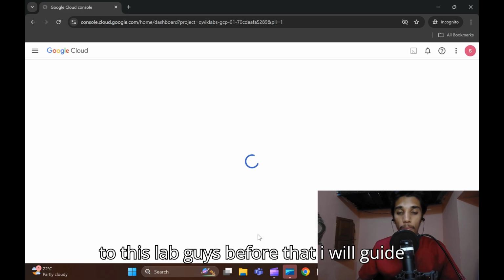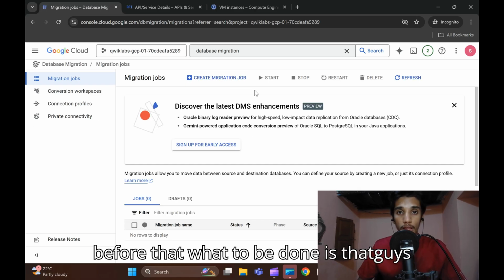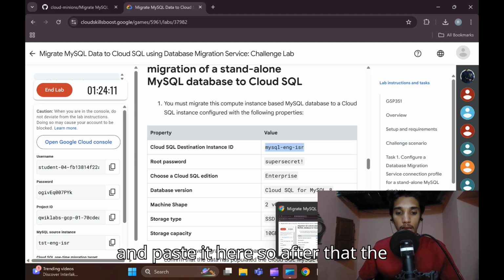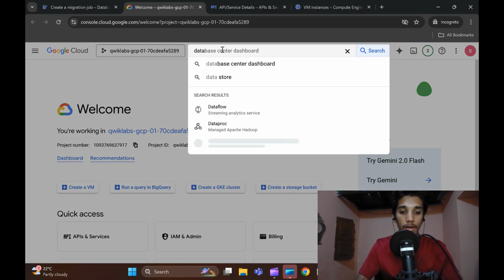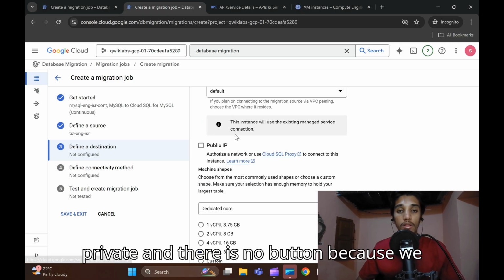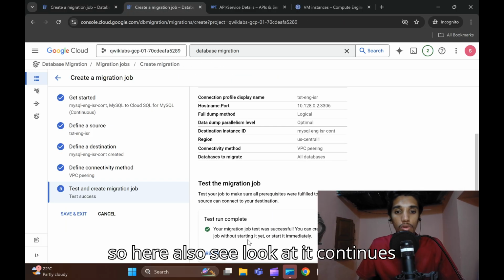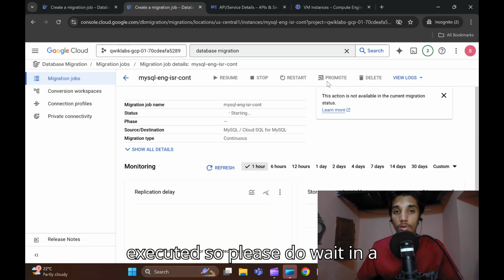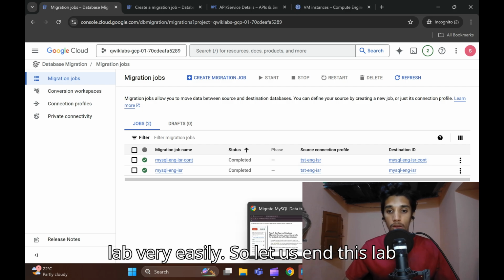Migrate MySQL Data to Cloud SQL using Database Migration Service: Challenge Lab|| GSP351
In a challenge lab you’re given a scenario and a set of tasks. Instead of following step-by-step instructions, you will use the skills learned from the labs in the course to figure out how to complete the tasks on your own! An automated scoring system (shown on this page) will provide feedback on whether you have completed your tasks correctly.